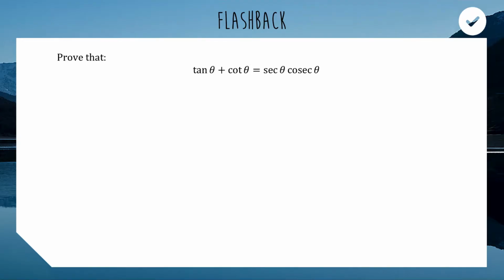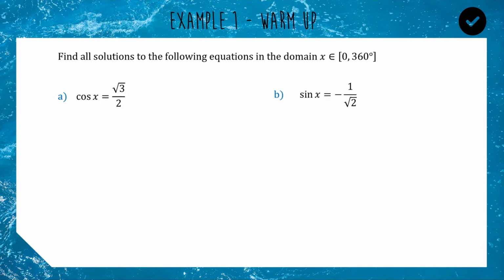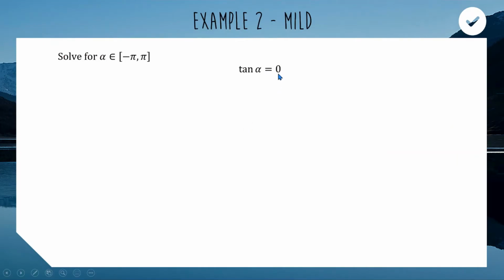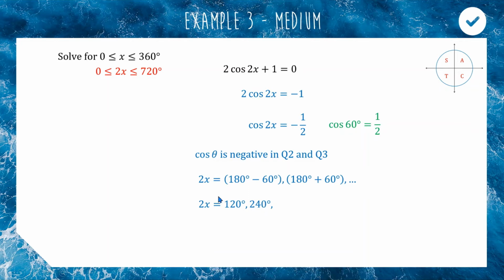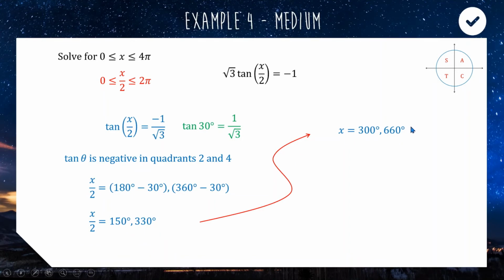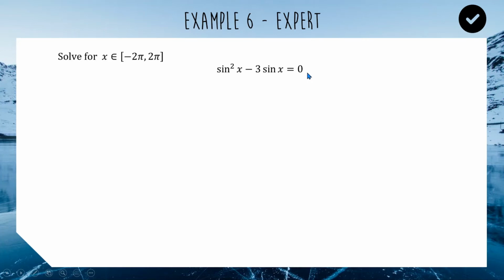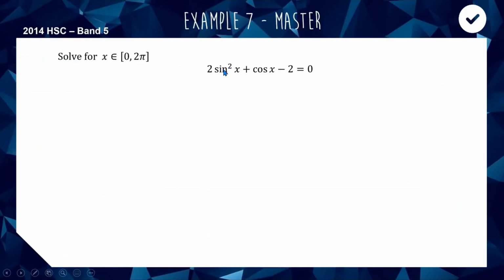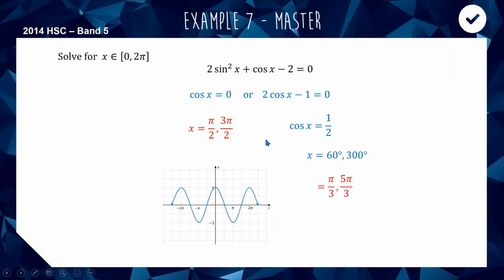Solving Trigonometric Equations | HSC Advanced Mathematics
Strap yourselves in, this is a pretty spicy lesson.